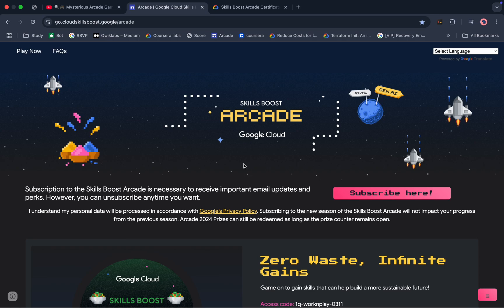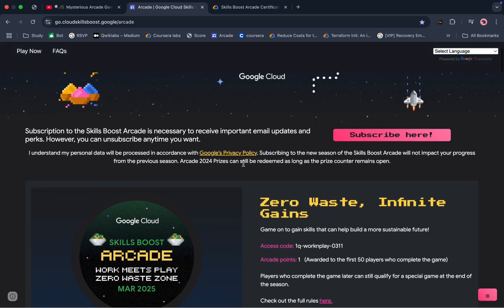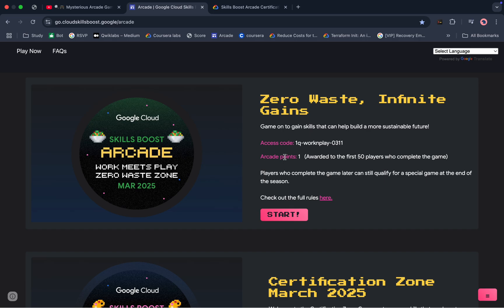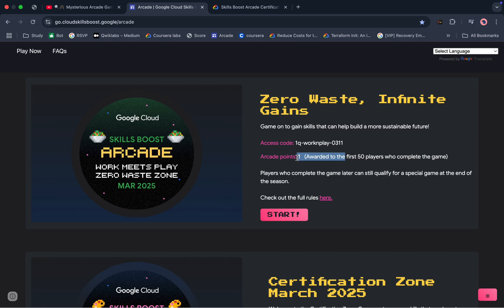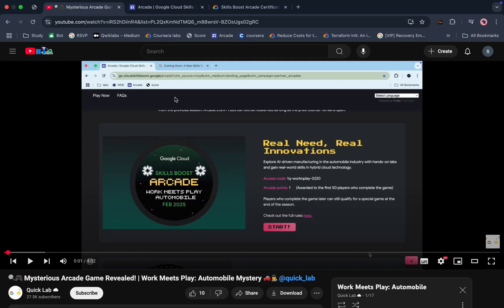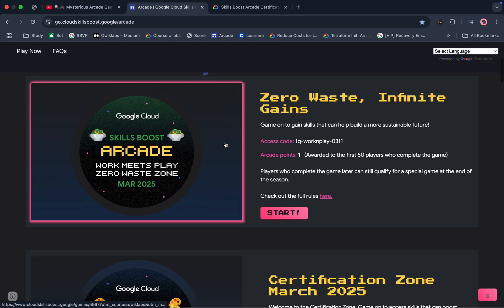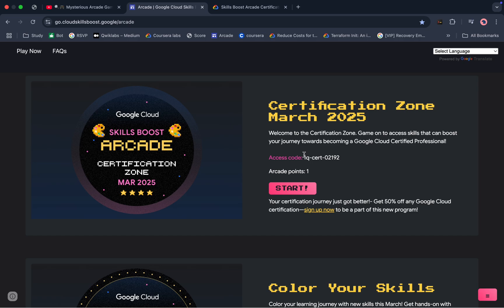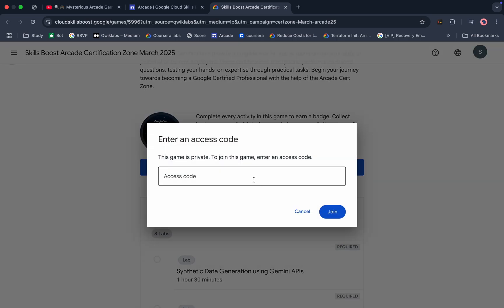🔥 Arcade Madness! New Games & Exciting Updates – Join the Fun! 🎮🚀 @quick_lab